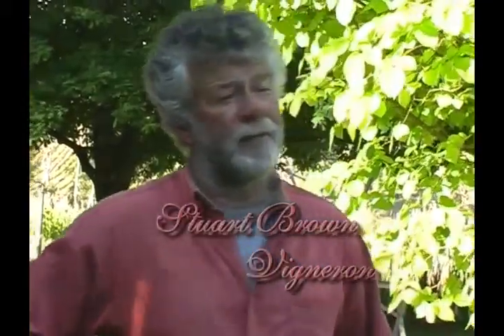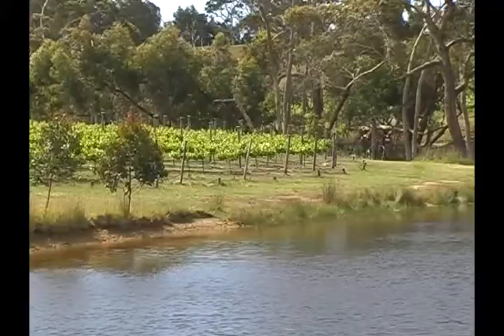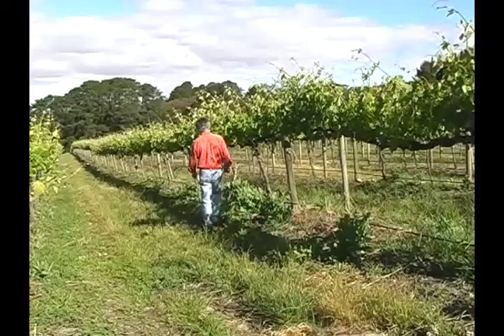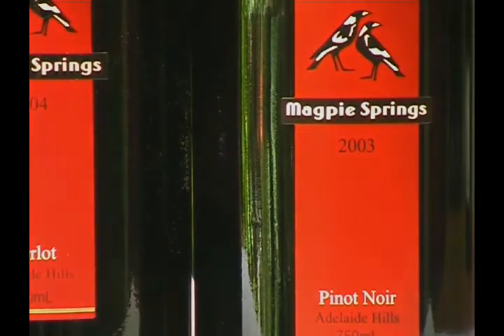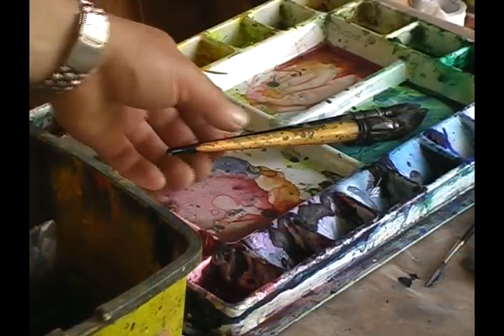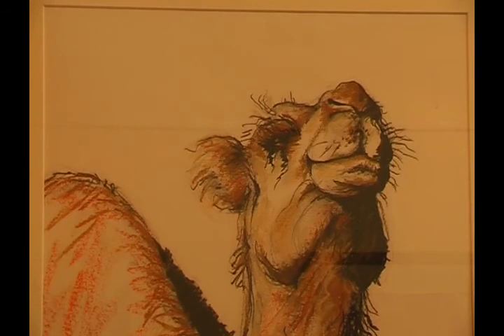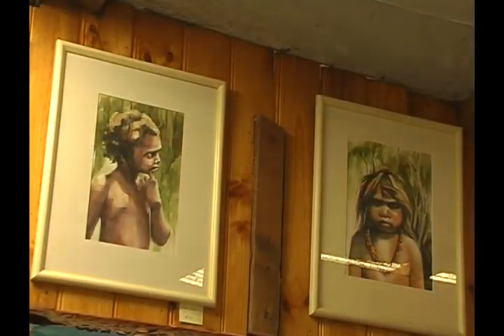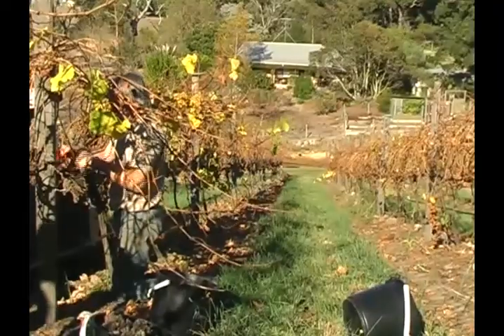Magpie Springs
For Sale!!
At Haart Real Estate, McLaren Vale.